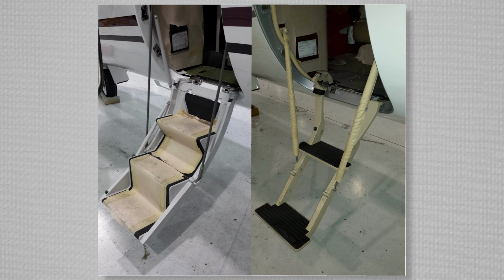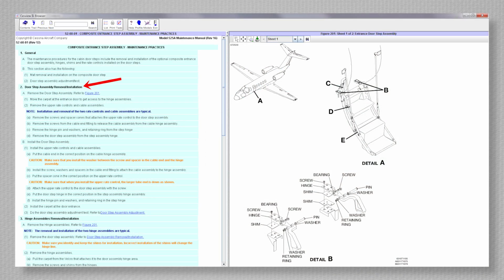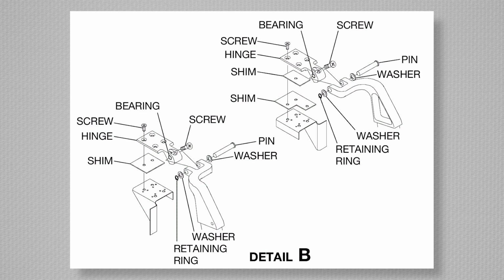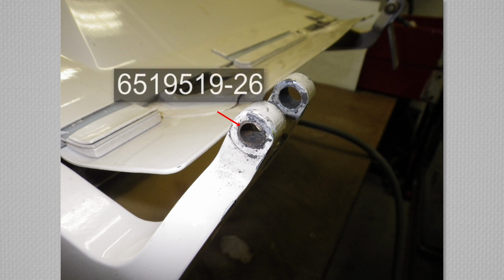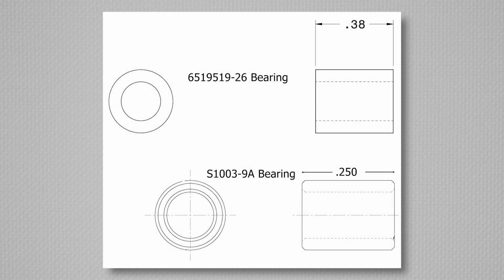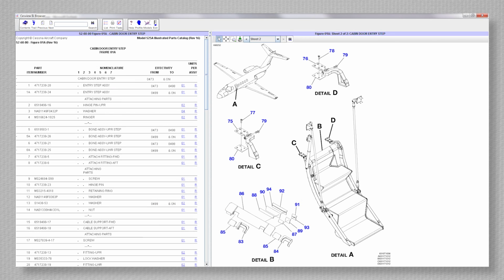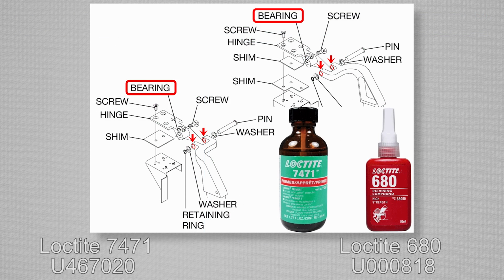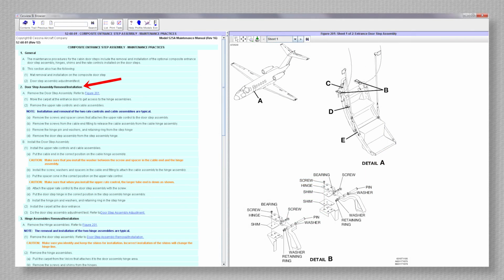Main Cabin Door Step Bearing Replacement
Provide maintenance personnel with a brief video on replacing the MCD entry step bearings